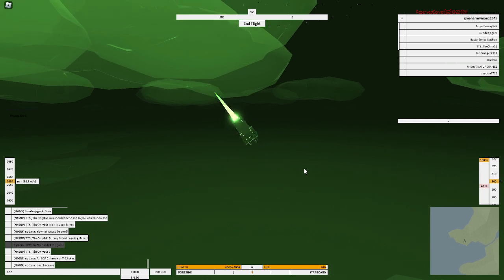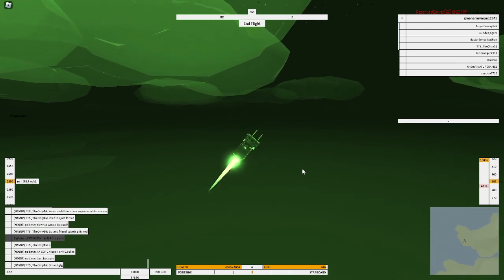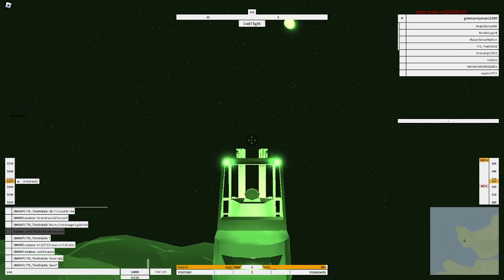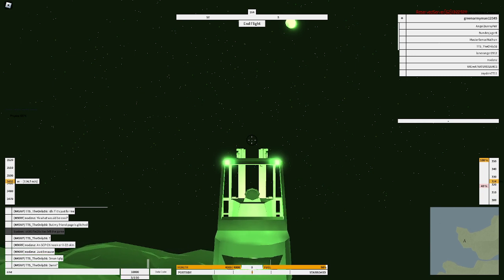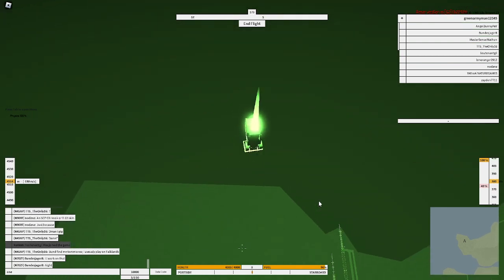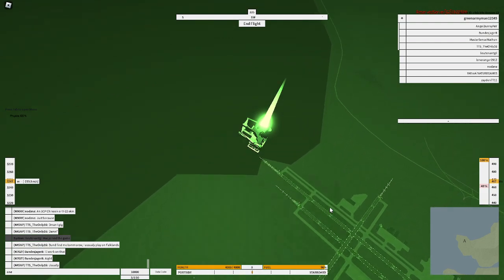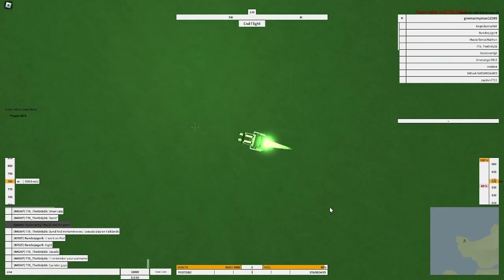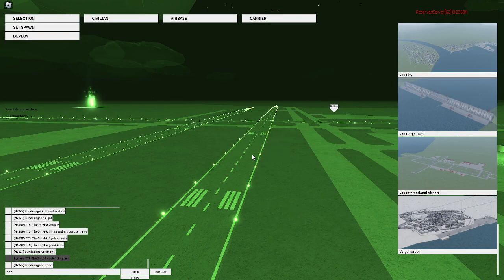Breaking the sound barrier in a forklift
OSHA need not know
you can very faintly hear my friends in the background